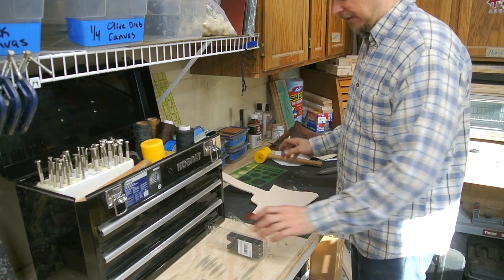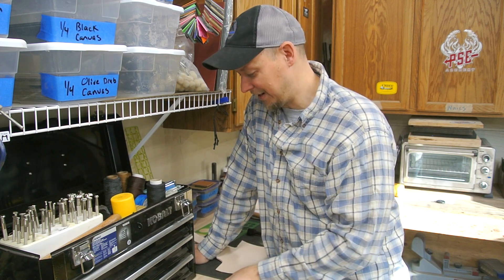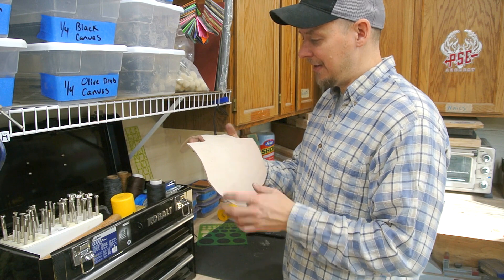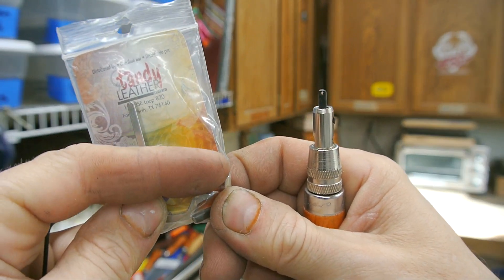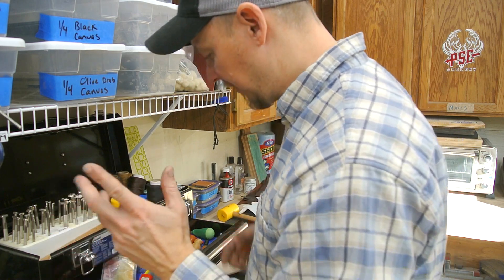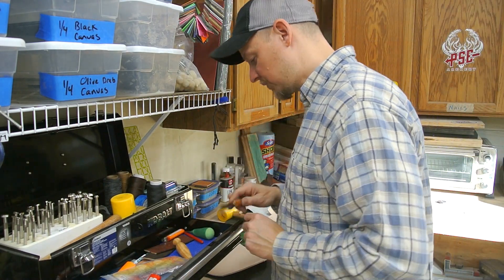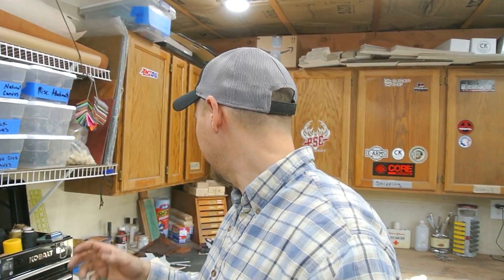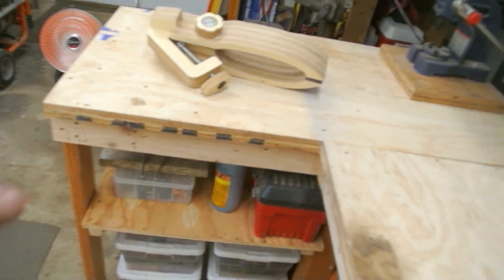Knife making 101- Leather Tools for the Beginner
Tandy Leather Multi-Size Wood Slicker 8121-00

Tandy Leather Craftool Spacer Set 8091-00

Tandy Leather Stitching Needle 10/pk 1195-00

50 Packs Wool Daubers Ball Brush Leather Dye Tool with Metal Handle for DIY Crafts Projects

Tandy Leather Craftool Pro Stitching Groover Set 88081-00

Tandy Leather Factory 8076-02 Edge Beveler, Size 2

Tandy Leather Factory Edge Beveler, Size 4

Tandy Leather Craftool Overstitch Wheel Sz 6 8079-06